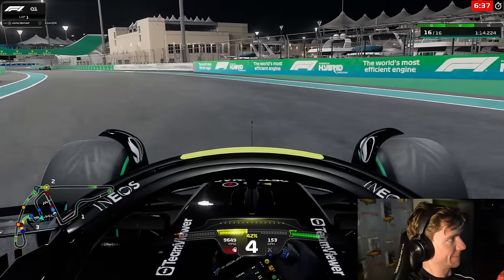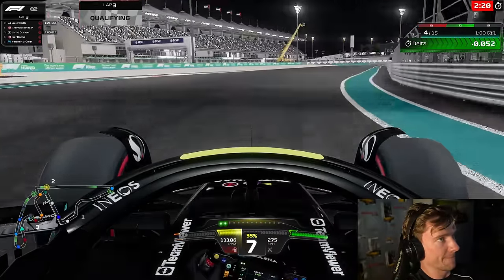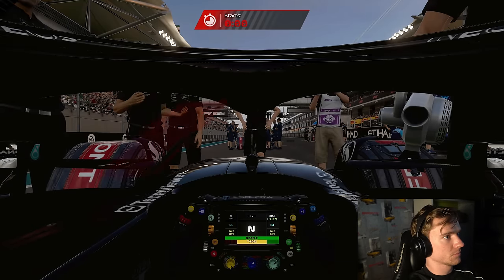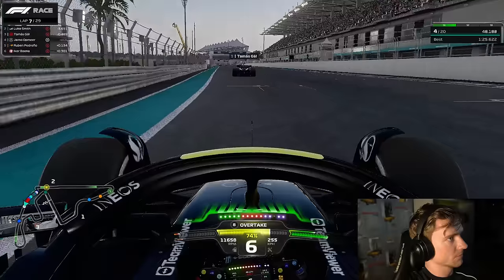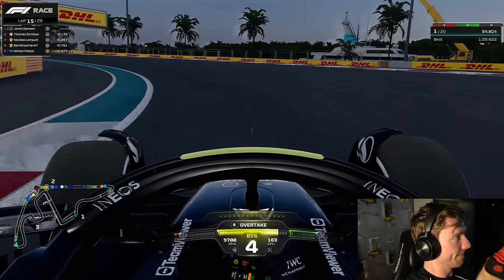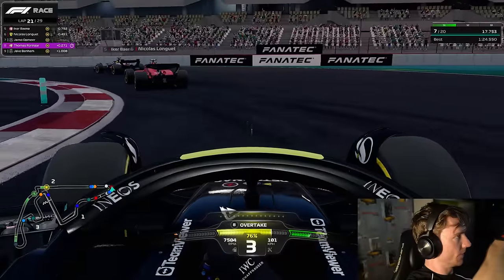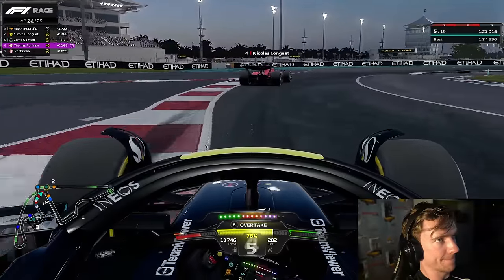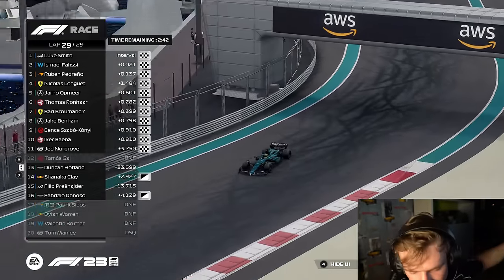CAN THIS FINAL LAP DECIDE THE TITLE? - WOR Round 11 Abu Dhabi